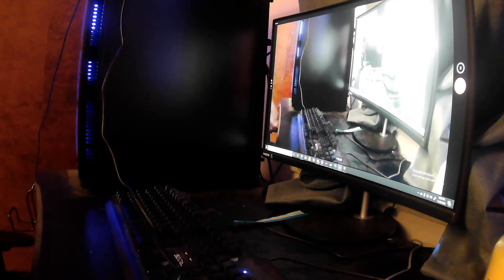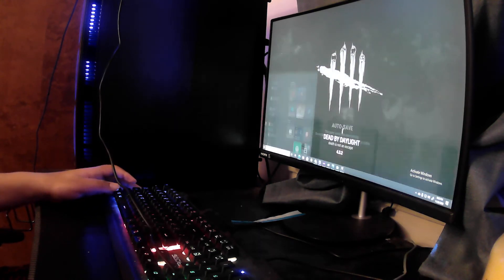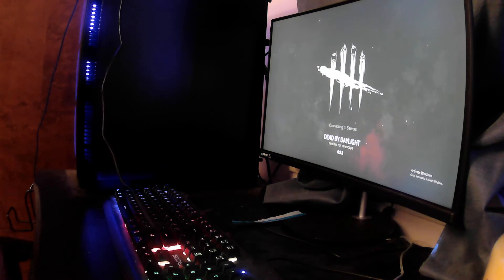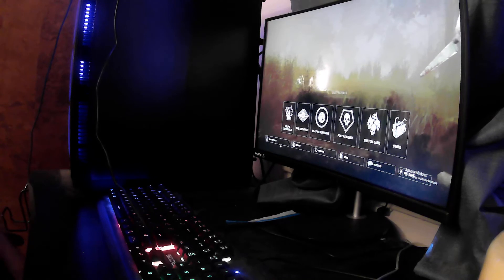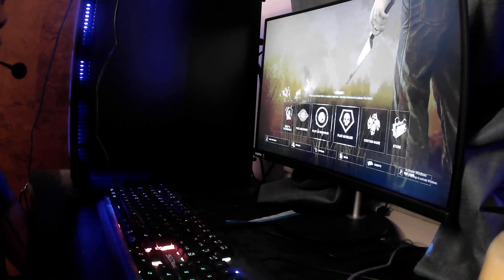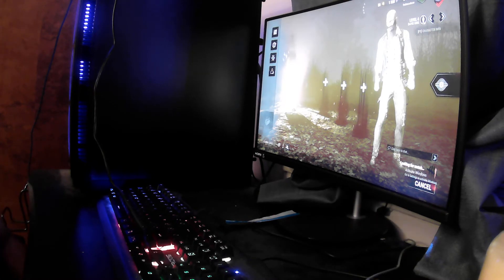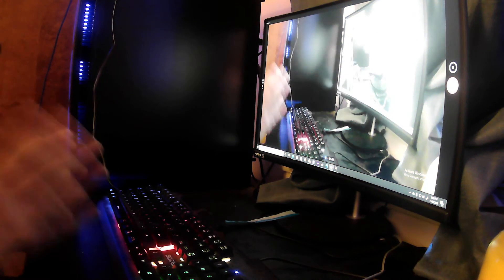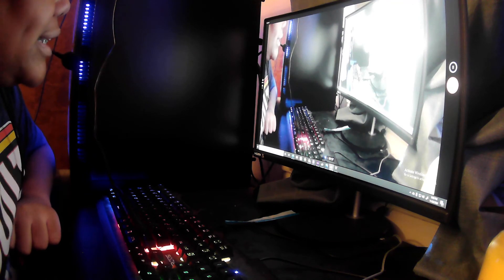FIRTS YOUTUBE DEAD BY DAYLIGHT REVIEW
MORE GAMEPLAY